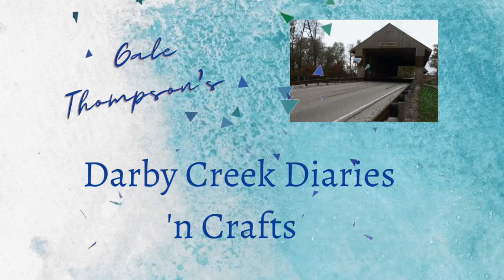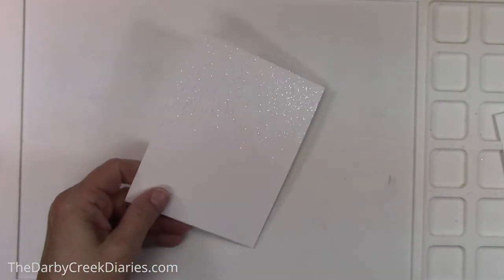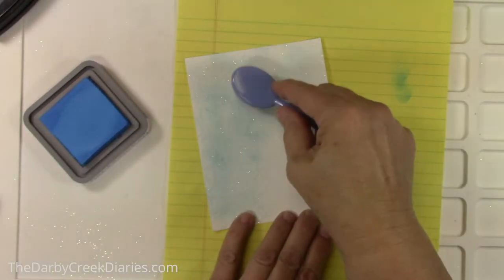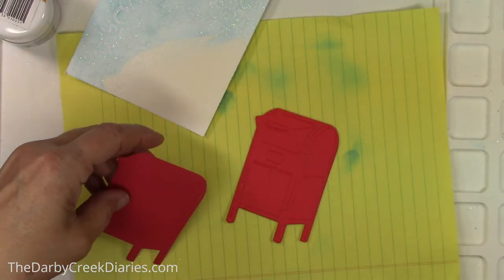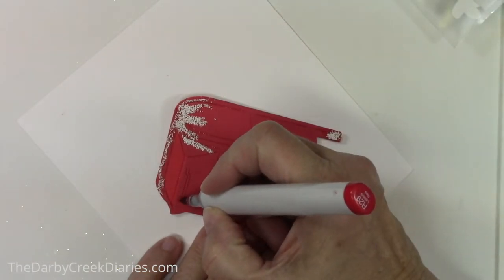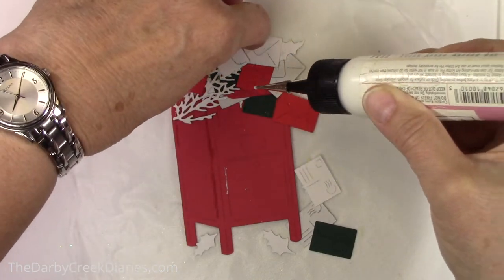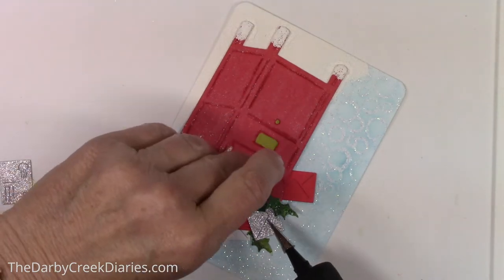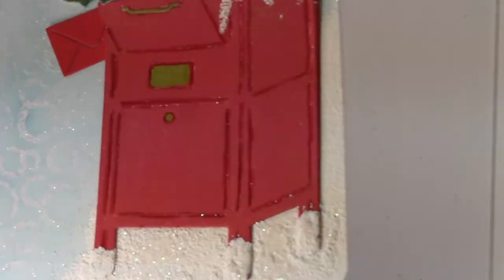Die-Lightful "Stay Crafty With A Blog Named Hero" Sept. 2022 Challenge!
So happy to be a Guest Designer for the September Challenge!  I will show you ways to layer diecuts for loads of texture and depth!  Lots of heat embossing gives this project it's glitzy and fun vibe!

***I purchase my supplies and they are linked below (AFIL-Thank you!)***

• Hero Arts - Die and Clear Photopolymer Stamp Set - Fireplace

• Hero Arts Hues Premium Cardstock Pack DOVE WHITE PS325

• Hero Arts - Hero Hues - Premium Cardstock - 8.5 x 11 - Pine - 10 Pack

• Hero Arts - Hero Hues - Premium Cardstock - 5.5 x 8.5 - Glitter Paper - Holiday Sparkle

• Clear Sparkle - WOW! Embossing Powder 15ml

• Amazon.com: Art Glitter Glue Designer Dries Clear Adhesive 2 oz with Ultra...

• Popular Wagner Precision Heat Tool HT400 at Simon Says STAMP!

• 3M 2 INCH WIDE POST-IT TAPE 36 Yards White Mask 06951